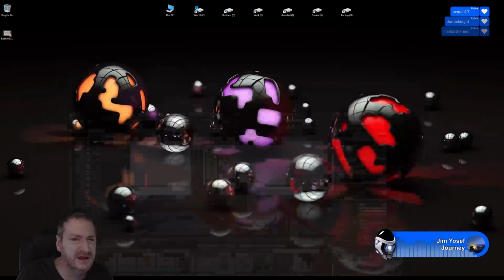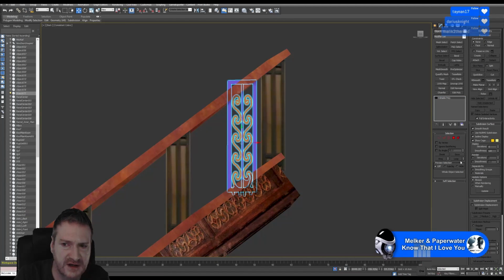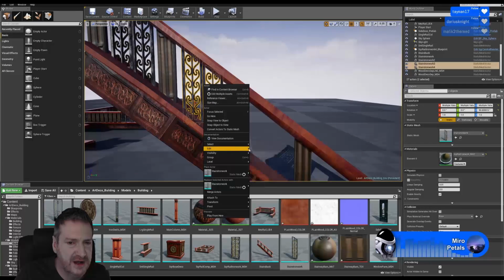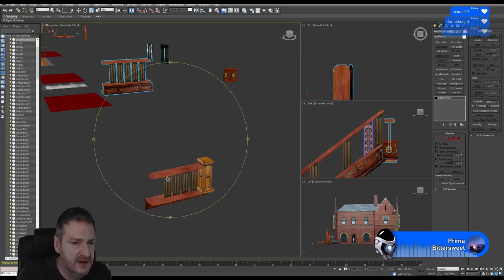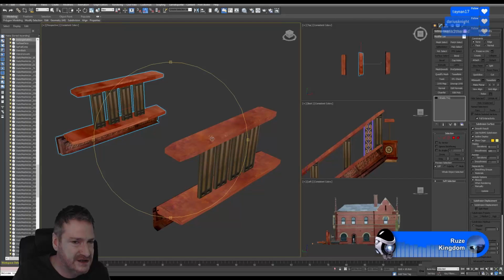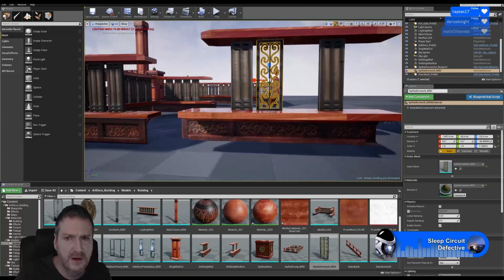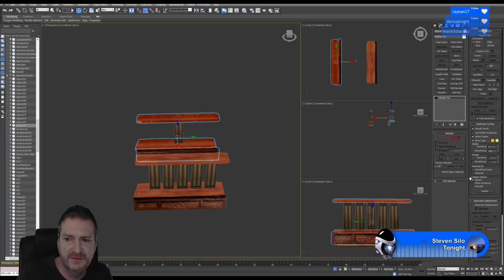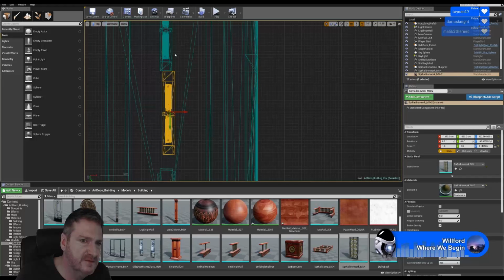Modeling UE4 Art Deco Building Stream 24 APR 2017 - Part 2